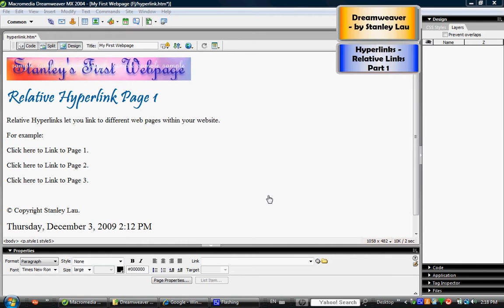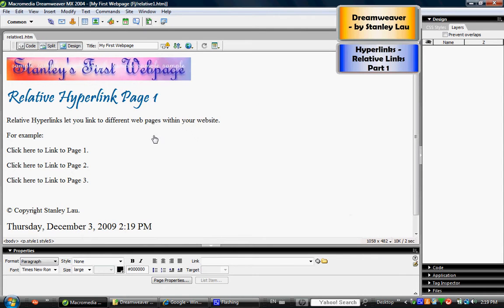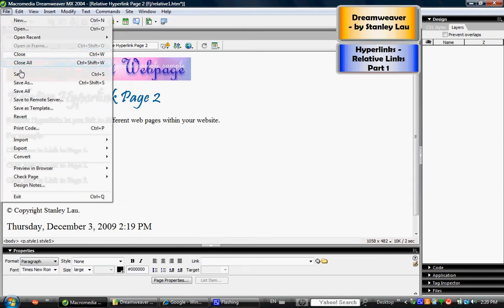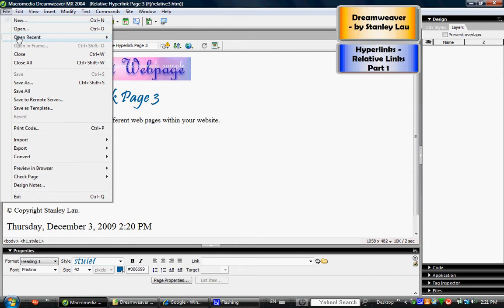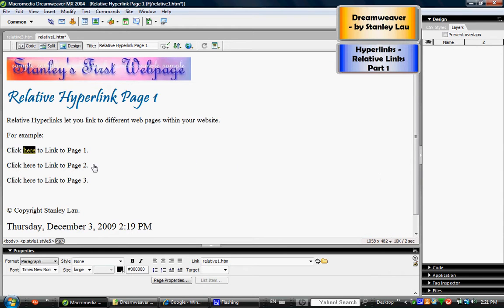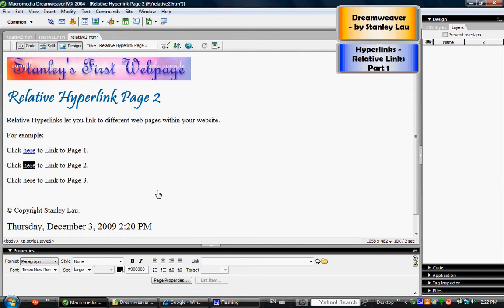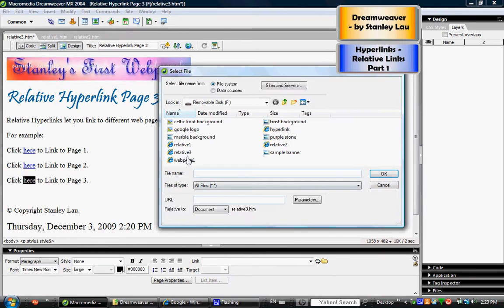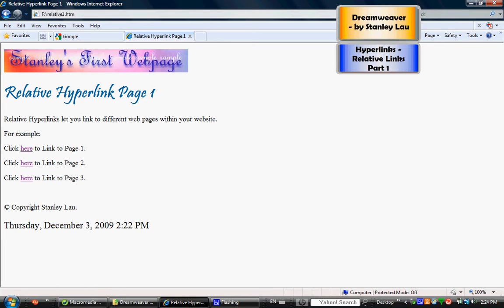Dreamweaver 13 Hyperlinks Relative Links Part 1